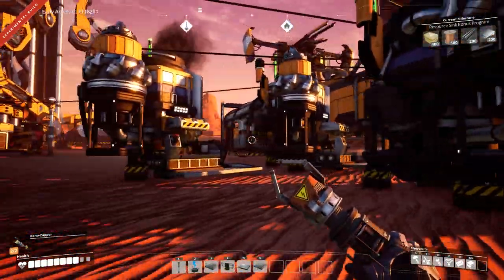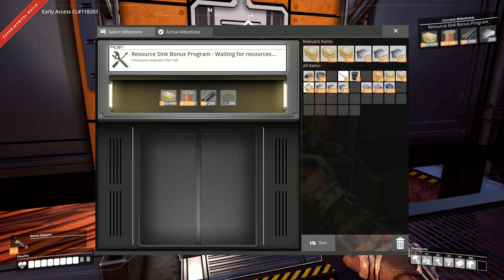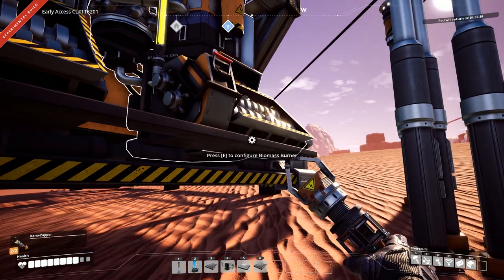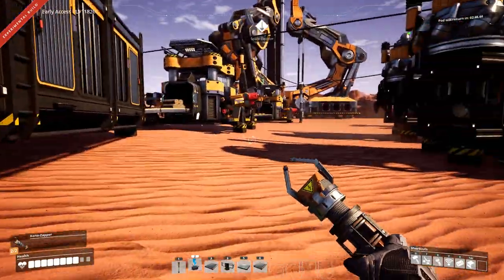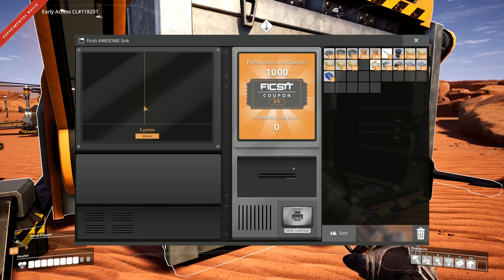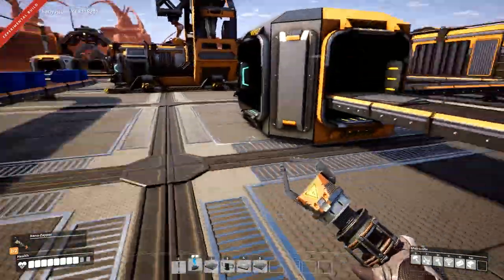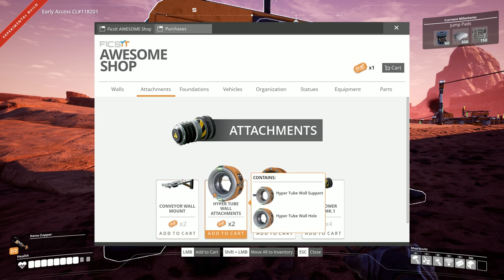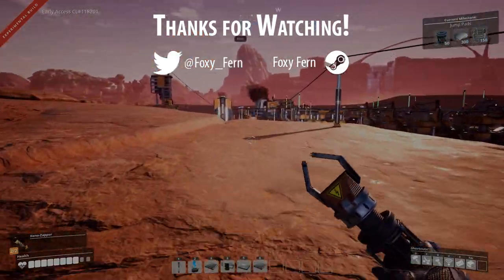AWESOME SHOP! | Getting Ficsyt Coupons for Schematics | Let's Play Satisfactory Early Access 08